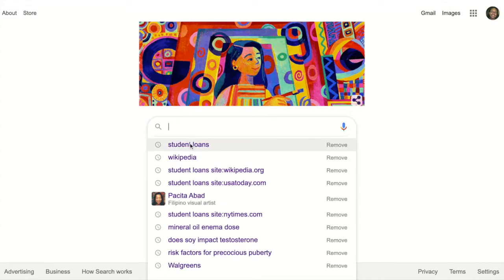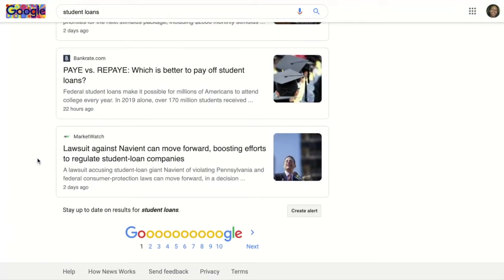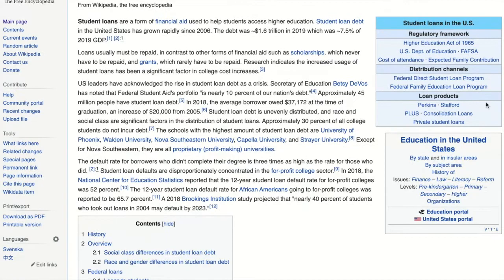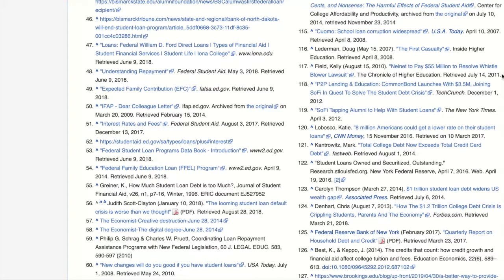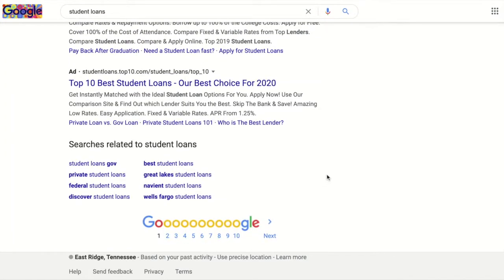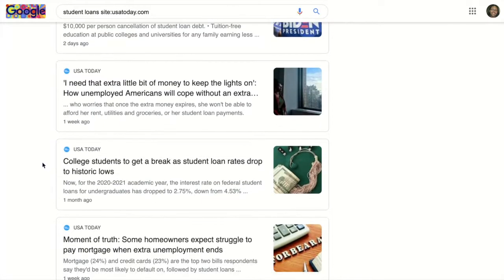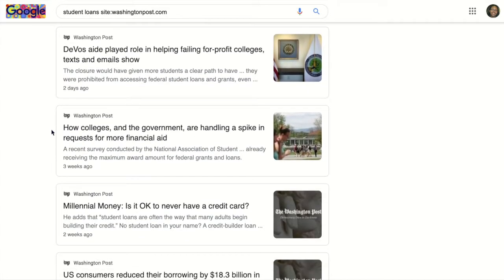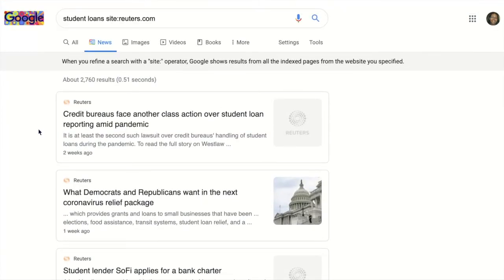Preliminary Research in Google and Wikipedia--full length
Full video of conducting preliminary research by googling more efficiently using the news tab, using "site:" plus a URL, and using wikipedia more efficiently.